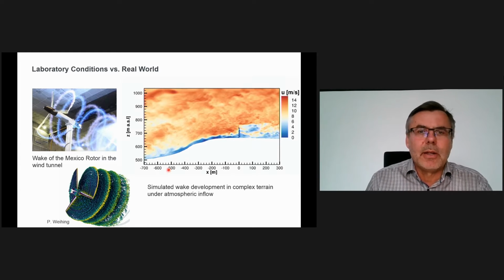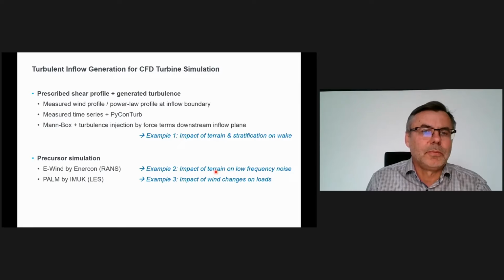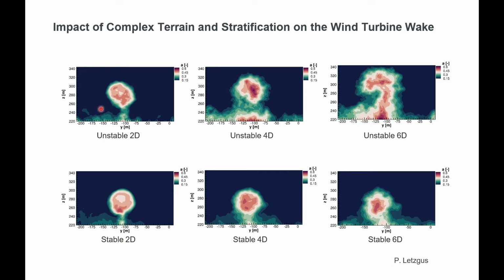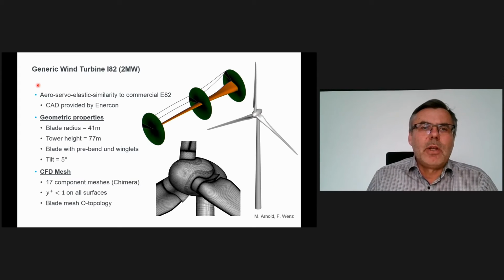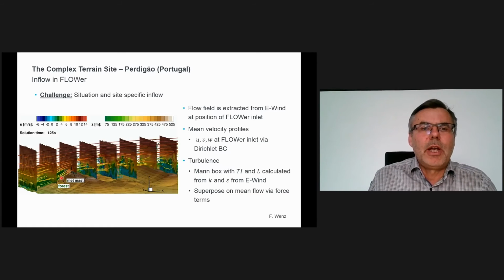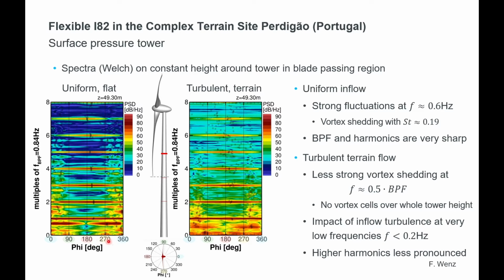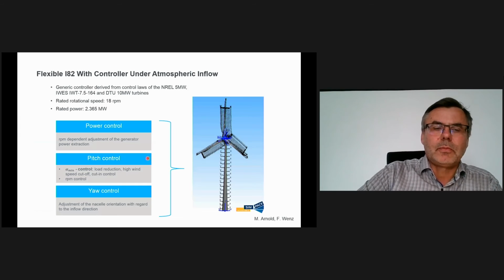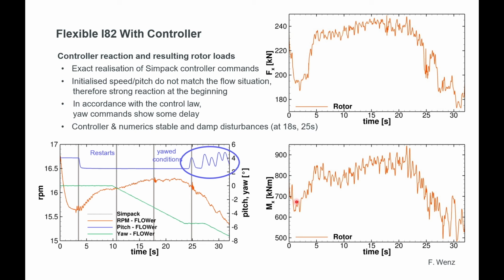EERA JP Wind & SETWind Annual Event 2021 - Thorsten Lutz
High Fidelity Analyses of Wind Turbines Exposed to Atmospheric Turbulence – Thorsten Lutz.